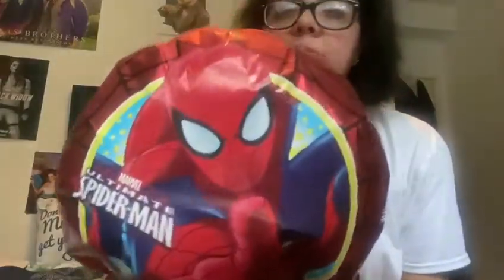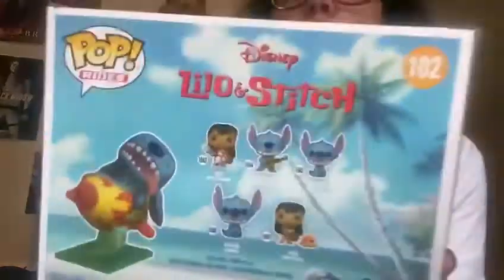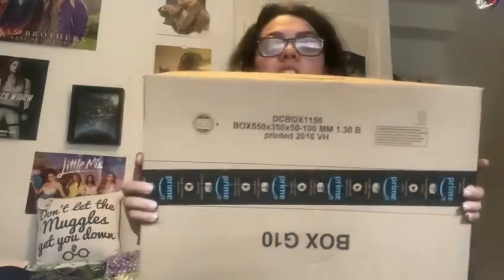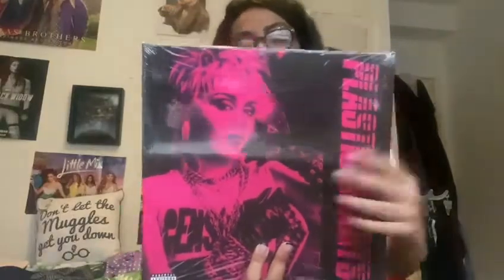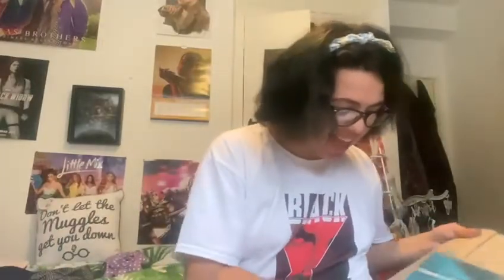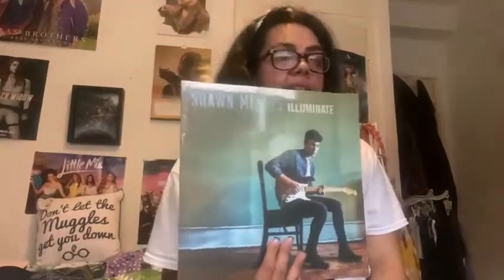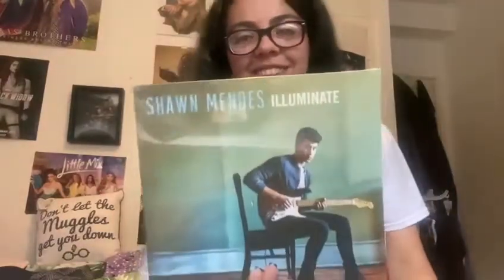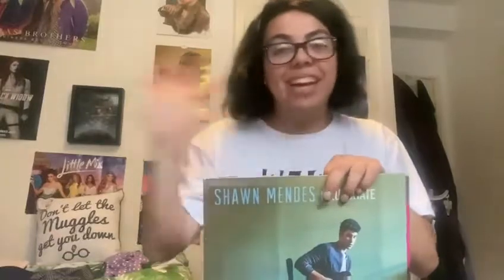Continuing with the birthday haul and opening a package:)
Hey guys
This is what I got from my birthday
Check out @therealdeal